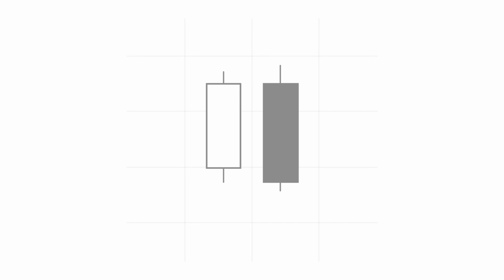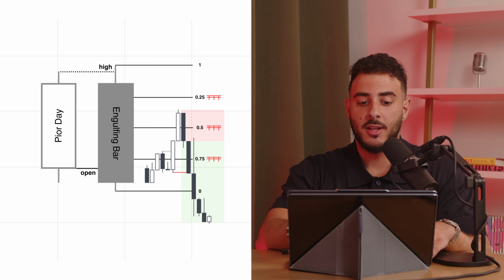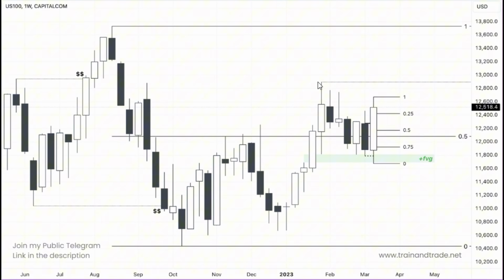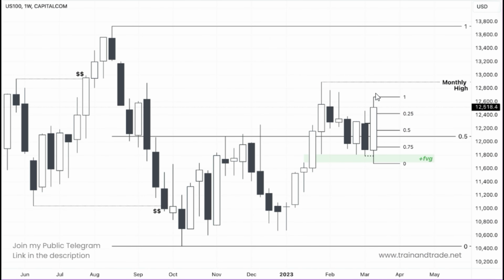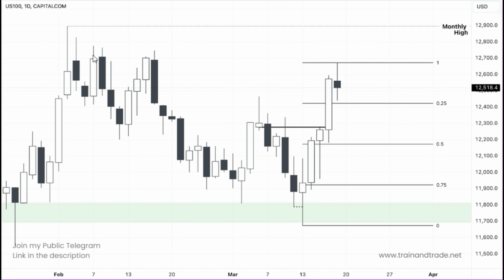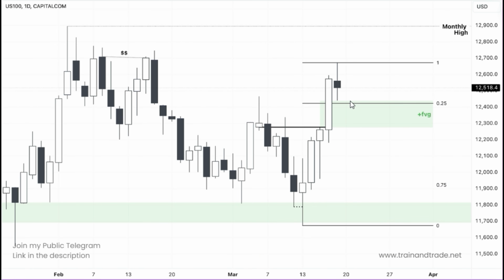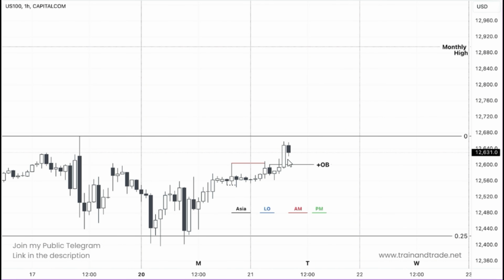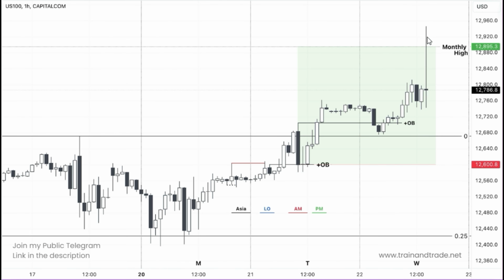How I made $37,621 using these “2 candles”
💬 Get access to my Private Telegram Group 100% FREE!

⭐Watch me trade LIVE every NYO below 👇
trainandtrade.net

PropFirm Discounts 💸

Code:TRAIN

futurestrading futurestrader daytrade daytradingstrategies 💬 Get access to my Private Telegram Group 100% FREE!

➡️ Get Funded in ONE day with FNF Futures Rapid Challenge! CODE: TNT